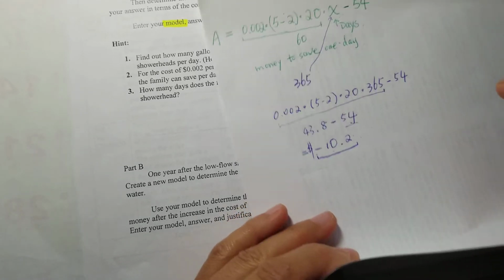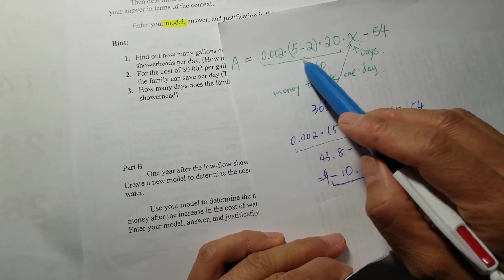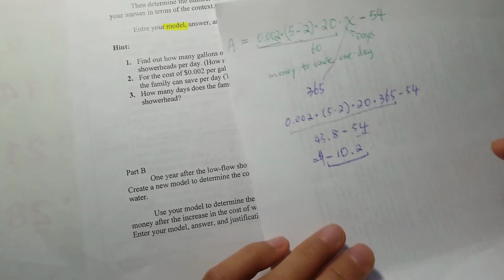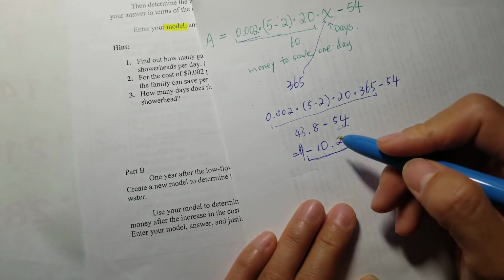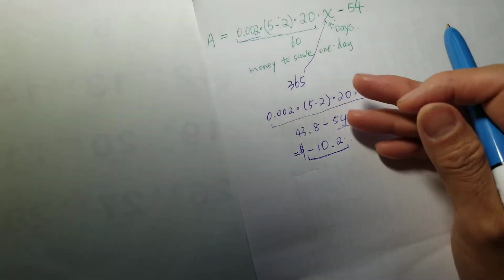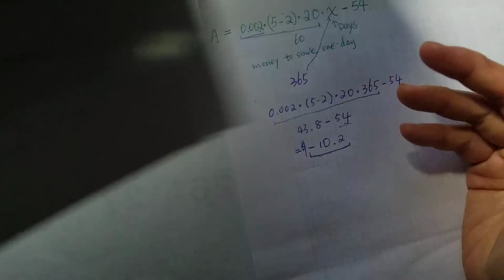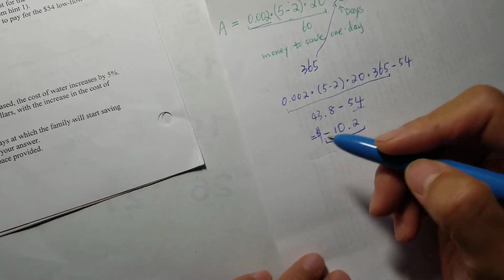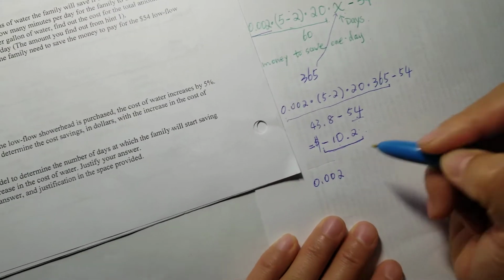NJSLA Algebra 1 Practice Question #26 b